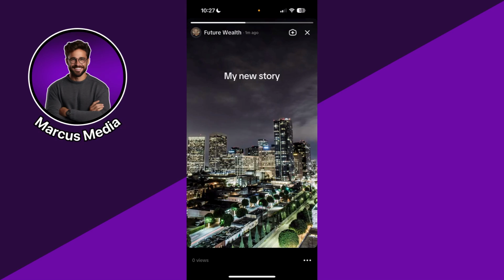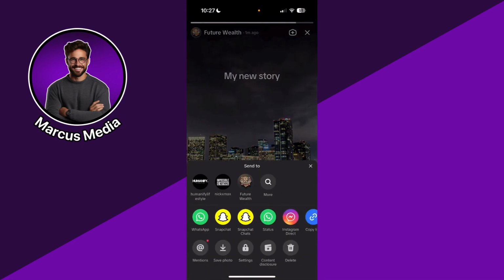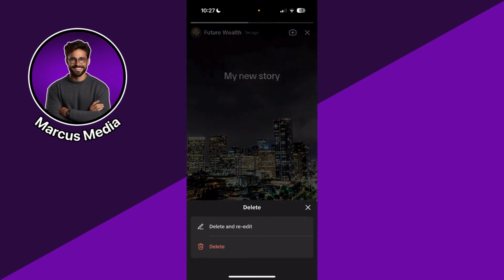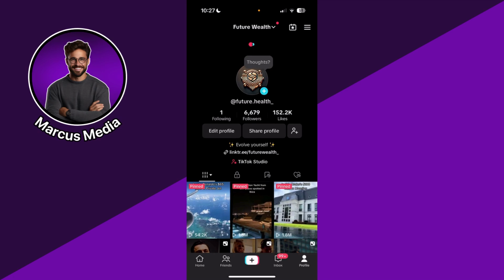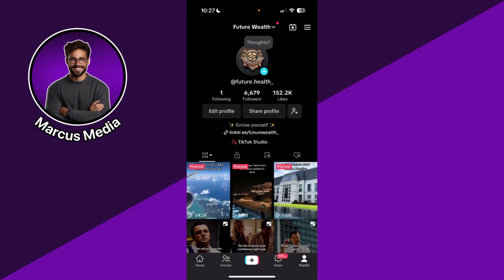How to Delete a Story on TikTok - Remove Stories in TikTok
In this video, I'll show you How to Delete a Story on TikTok